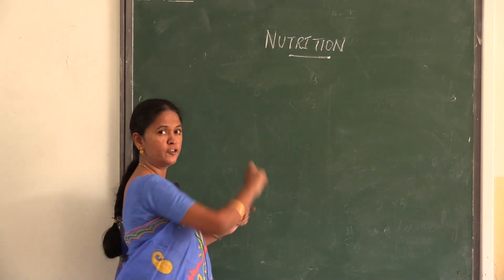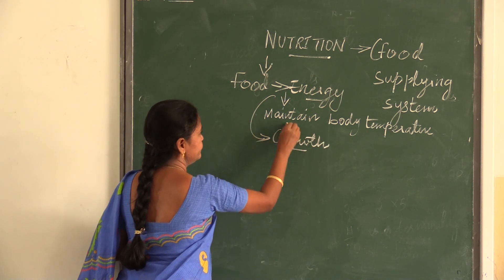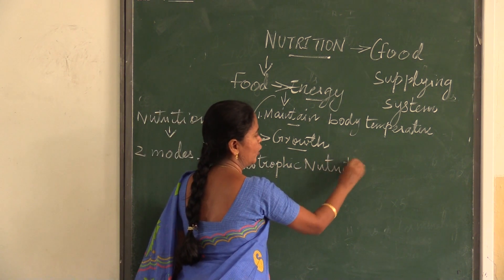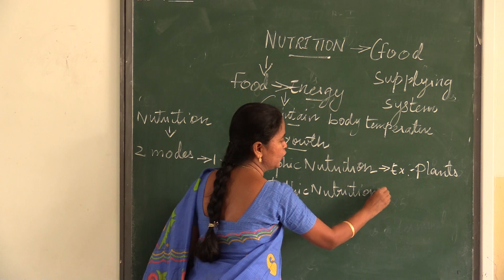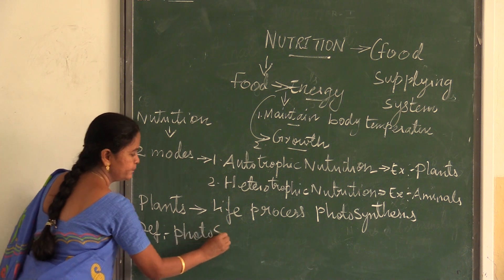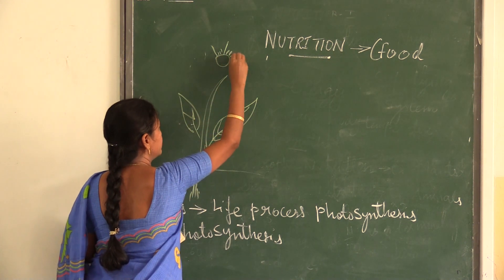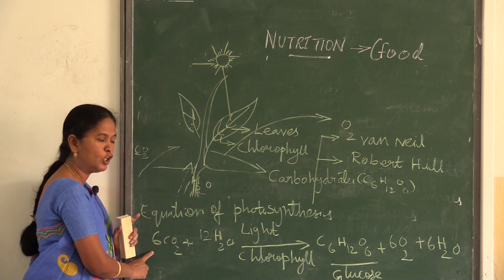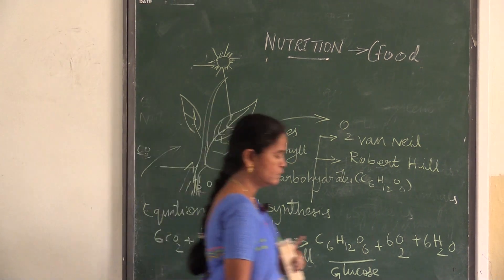X CLASS : BIOLOGY -NUTRITION (FOOD SUPPLYING SYSTEM)